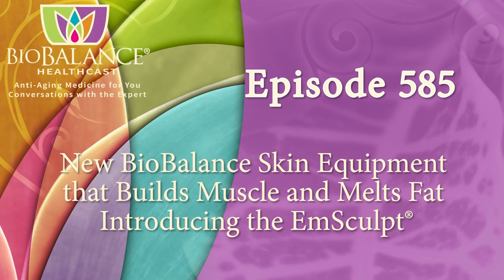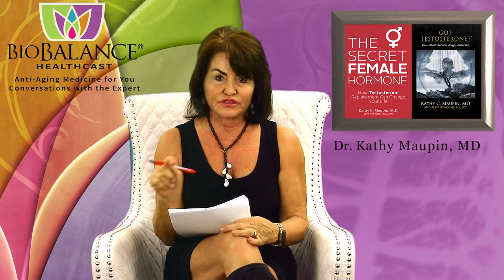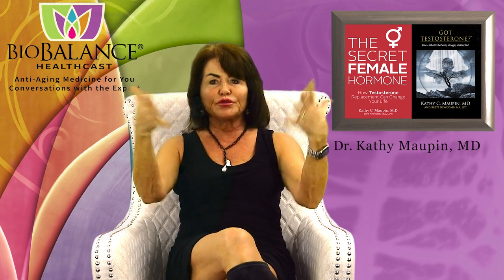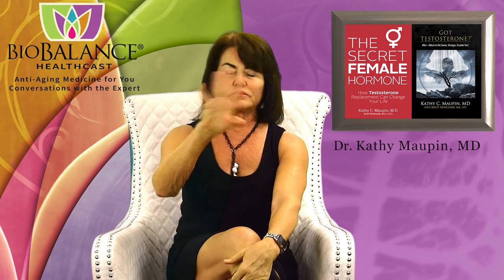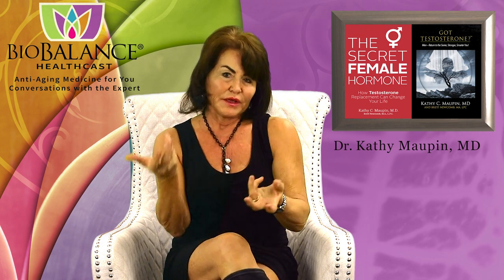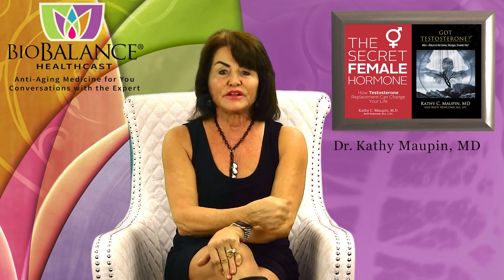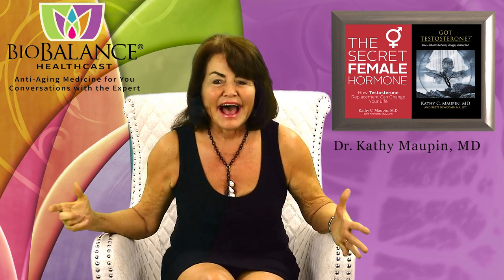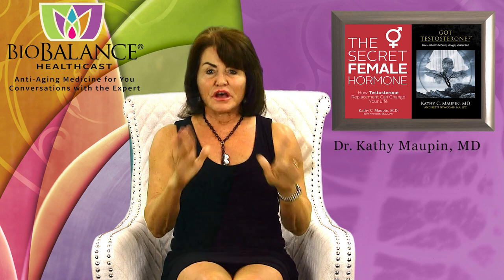New BioBalance Skin Equipment that Builds Muscle and Melts Fat – Introducing the EmSculpt®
EMSculpt-® is a new treatment for sculpting your body into the body you want, and we have it at BioBalance Skin®!   EmSculpt® is not for people who need to lose 100 lbs. all over, but for those of you who want to lose specific areas of fat to sculpt your body, without pain or surgery! This technology is the best there is and is very effective for building specific muscle groups and removing the fat from on top of them so you can see the actual individual muscles.

EmSculpt Includes two types of treatment that are used at the same time to provide two different benefits: the first is electromagnetic contraction of the muscles providing thousands of contractions of the muscles in the area of the body you want to build which usually increases muscle mass 25%, while the second treatment dissolves 30% of fat in the area after 4, 30-minute treatments. The treatments should be given a week apart for 4 weeks, and for 30 minutes each. You can increase the muscles in your abdomen, melt the fat and   get your
Waistline back!  If your calves are too small you can just use the EM part to increase the size of the muscle in your calf.

I’m 67 and one of the issues with getting older is the loss of muscle mass and the deposition of fat on top of the muscle so that age causes women especially, to look fluffy and soft, instead of muscled and “cut”. Worse yet, you usually gain muscle in the wrong places and lose fat where you would prefer to keep it.

Pellet therapy with testosterone makes it possible for post-menopausal women to build muscle and lose fat.  Without T, fat loss and muscle building are next to impossible after menopause.  We replace the testosterone with pellets first.  Then as a patient is beginning to lose weight, we suggest EmSculpt® treatments for losing fat and gaining muscle in the right place. Why not just exercise you say? Because you will probably lose your breasts and bum, but not your belly fat.  Moreover, 30 minutes on the Emsculpt® is like doing over 1,000 crunches…and it is hard to do 50 of them!

If you have had surgery and have been told not to exercise for a period of time, this machine will help you keep your muscle and lose fat while you recover.   other dieting or exercise is needed!

It also is ideal for those patients who want to augment certain muscle groups to make their contour better, when exercise wont’ work…or the area that you need to exercise is difficult to isolate like your inner thighs.

In one month and 4 Emsculpt treatments on my abdomen, I gained almost 1 lb of abdominal muscle and lost 2.9 % body fat, and 4.5 lbs.

I have been trying to lose those inches for 3 years.

Many people are worried about the side effects of a treatment.  These facts should ease your mind.
--No pain!
--30 minutes per area
-series of 4 treatments one week apart
You can have this treatment on several areas of the body that need more muscle and less fat: Abdomen, inner thighs, outer thighs, front or back of the arms, and upper back, and calves will soon be approved by the FDA.
-You can do one to three areas at one 1.5-hour appointment

How it works:
• you come in 4 weeks in a row, for a 30-minute treatment, and a 45-minute office visit
•  We do an Inbody before the first and after the last of 4 treatments
• You must be well hydrated (drink 64 oz of water before the treatment)
• You take off all of your metal jewelry and piercings
• You lie down and your RN or esthetician places the paddles or one paddle if you are small over the area you want to treat.
• The machine contracts your muscles and simultaneously stimulates the fatty layer to destroy fat
• You will feel like you had a workout!

Who cannot be treated with this device?

The electromagnetic part of this device acts like a magnet, or an MRI, so patients with any implantable medical devices cannot have these treatments. Joint replacements with metal in them can heat up with this treatment.  We must ask you to fill out a medical questionnaire so we can make sure that there is no metal in your body or near the area we are treating. Metal IUDS like the copper T or copper 7 will prevent you from getting this treatment.

It is necessary that the area that is treated must not have any open sores, or tattoos on them. The lymphatic system must be fully healthy to carry away fat, and you should be without a fever, cancer or infection and well hydrated.